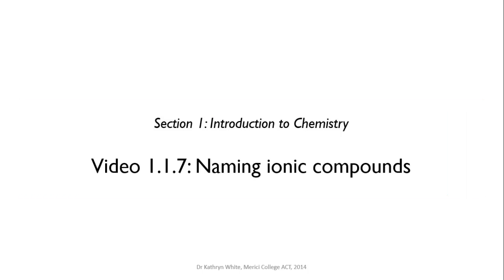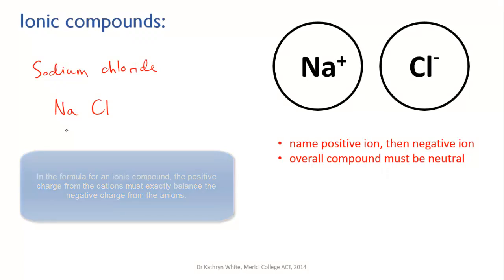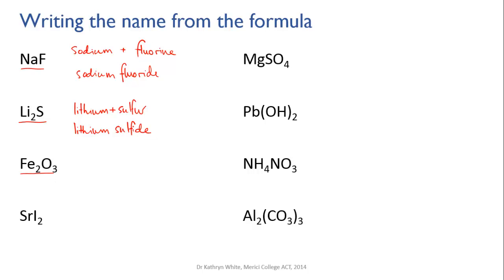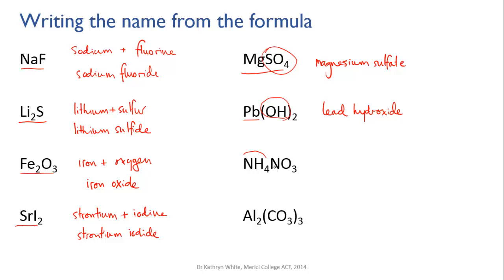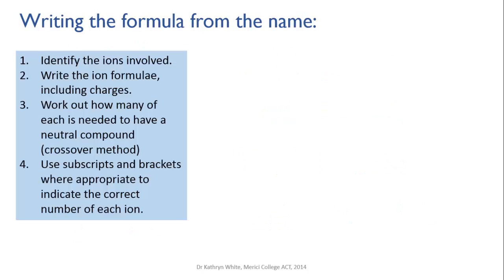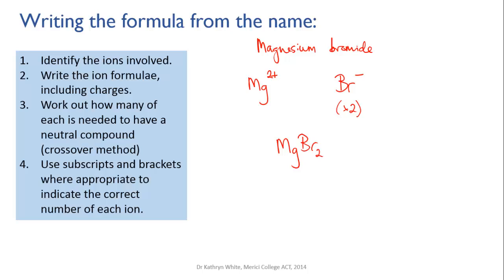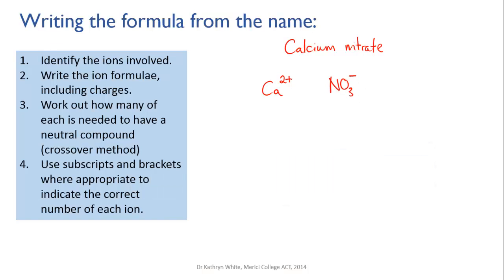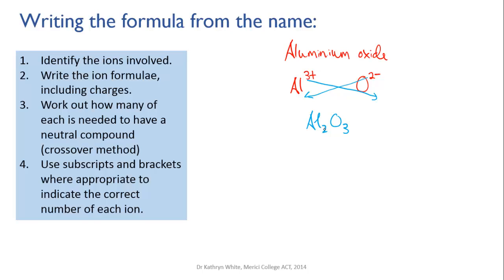1.1.7 naming ionic compounds